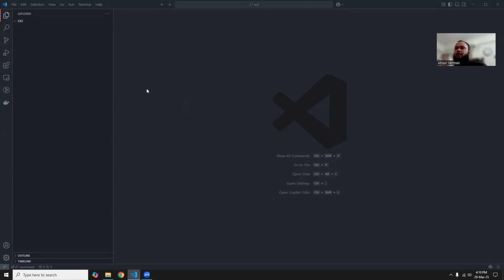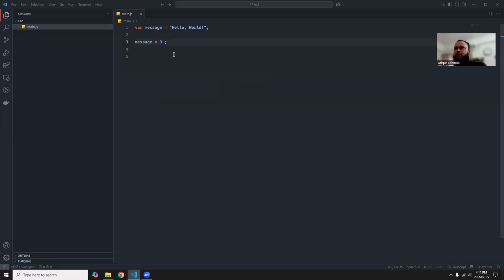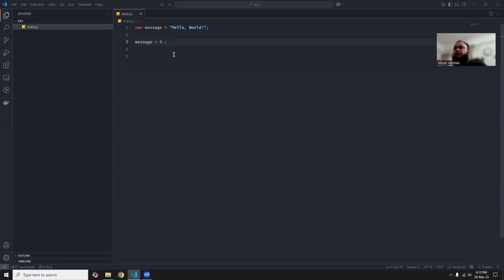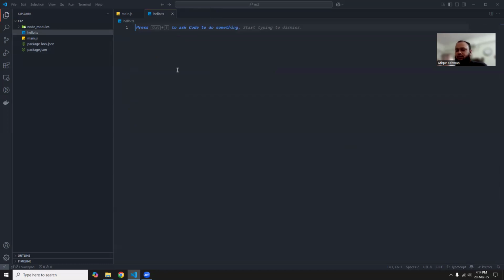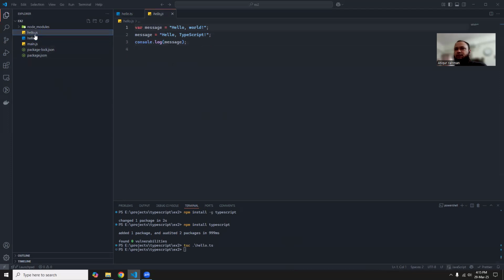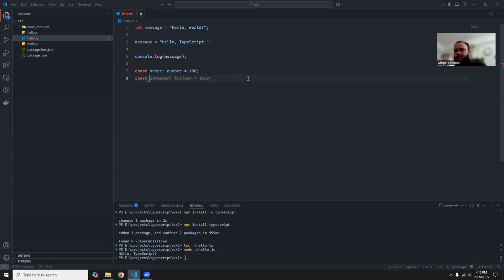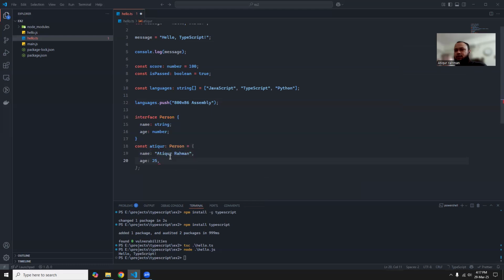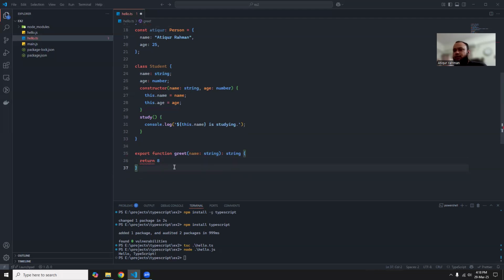Introduction to TypeScript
🔥 Serverless Architectures on AWS
🔥 AWS Certified DevOps Engineer
🔒 CompTIA Linux+ Certification All-in-One Exam Guide
💻 AWS Certified Solutions Architect Study Guide